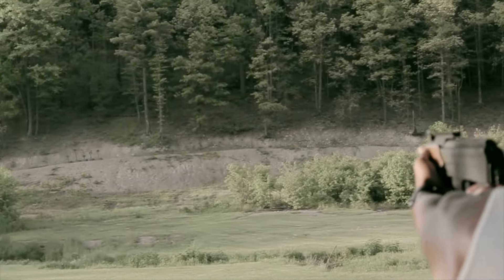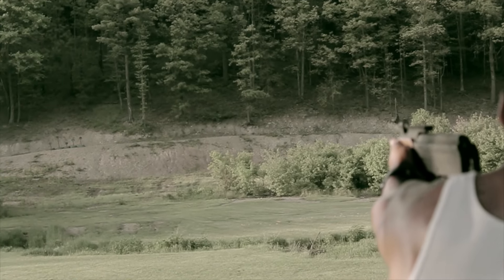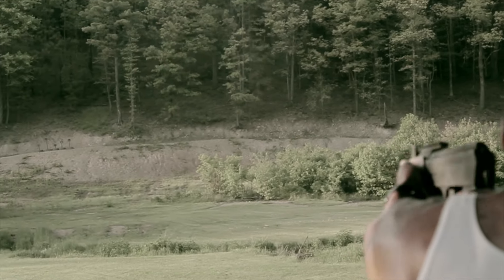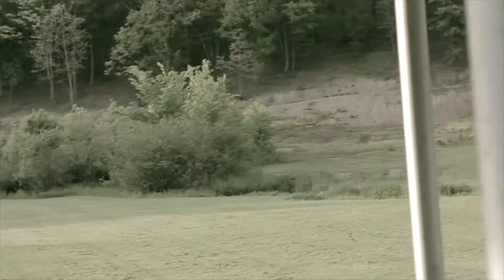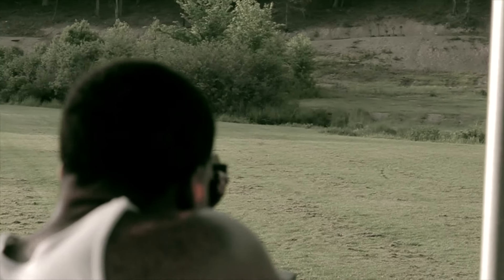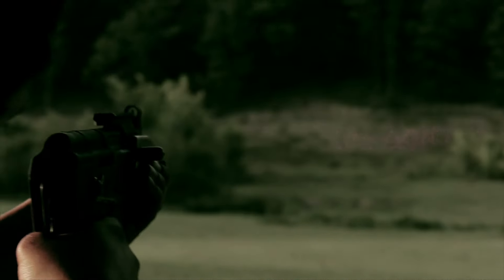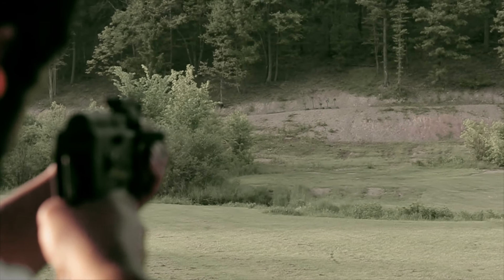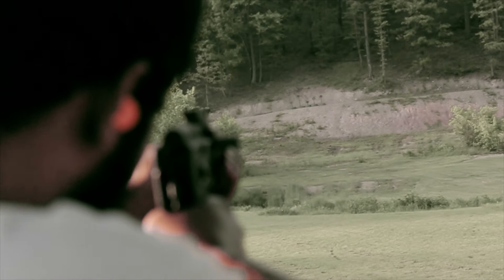GFM Target Practice Mini Draco AK47 Pistol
Mini Draco AK47 pistol
at the range, GFM, gun show,